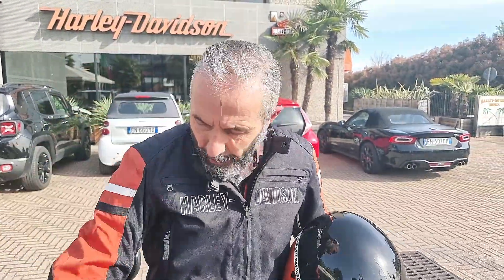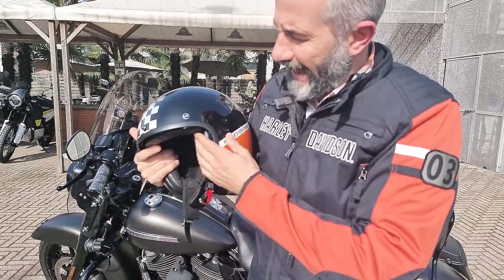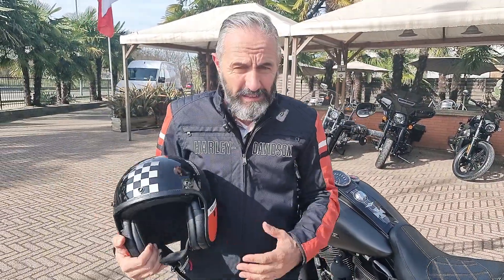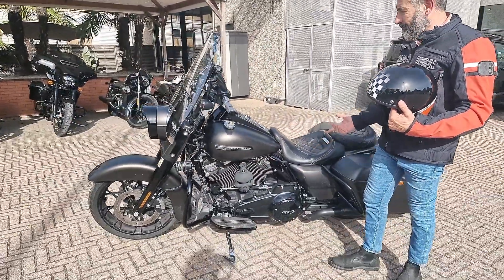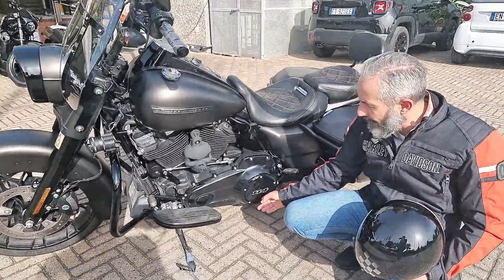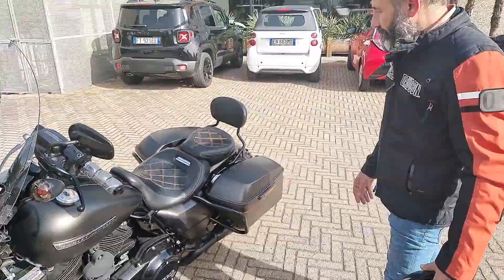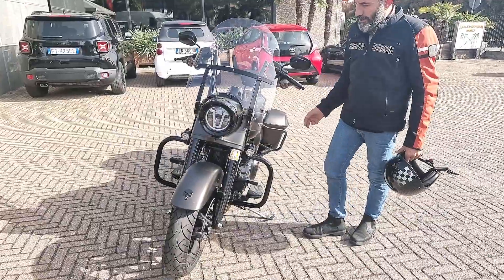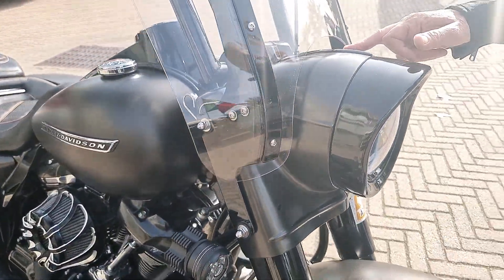ROAD KING SP. 114 10/19 my20 36.000 km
FLHRXS ROAD KING SP.
114 1868cc
RIVER ROCK GRAY DENIM
36000km
PARABREZZA SGANCIO RAP.
SCARICHI S/E OMOLOGATI
MANUBRIO MINI APE CHILIZED BLK HD
FARO ANT. LED
FARI ANT. SUPPLEMENTARI
SISSY BAR
GARANZIA CERTIFIED HD

Per tutte le tue domande 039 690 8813